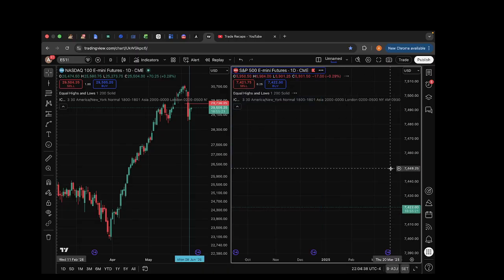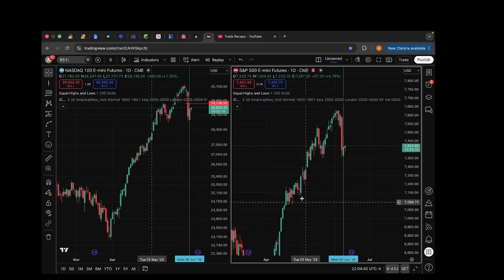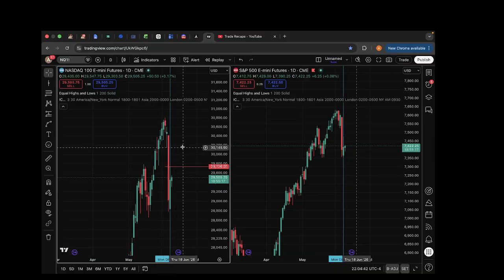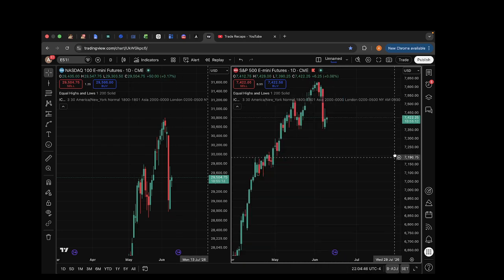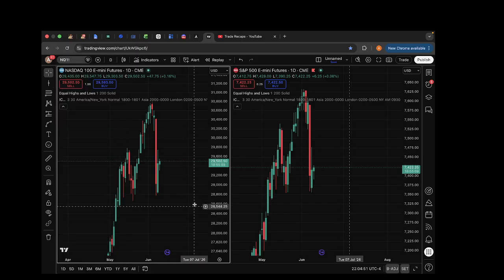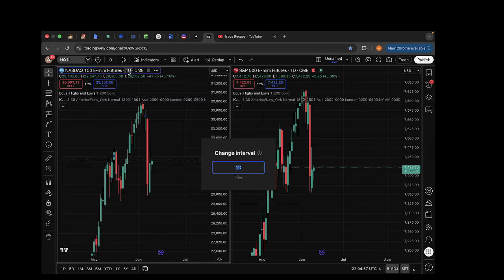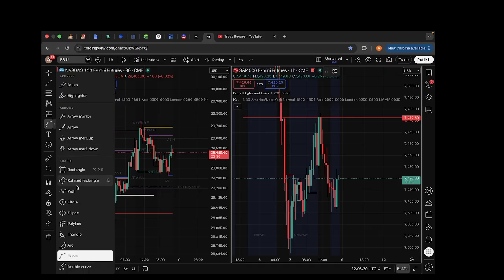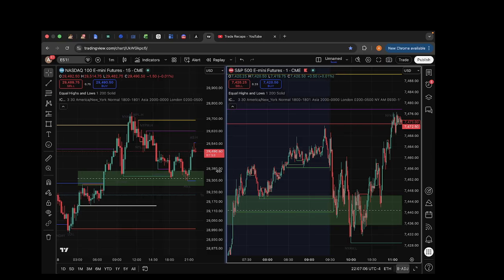+1.4R 8th June 2026